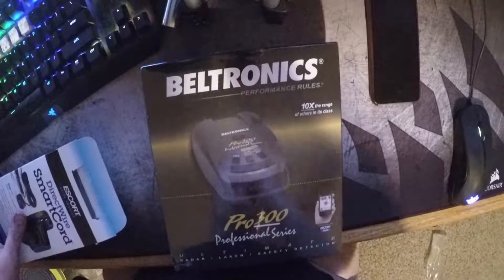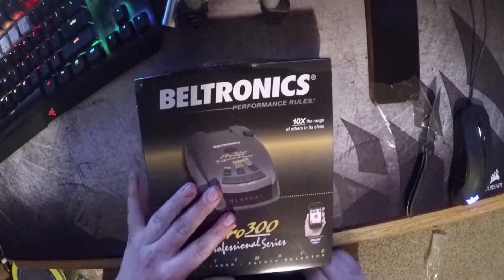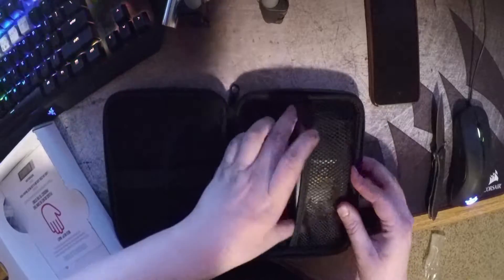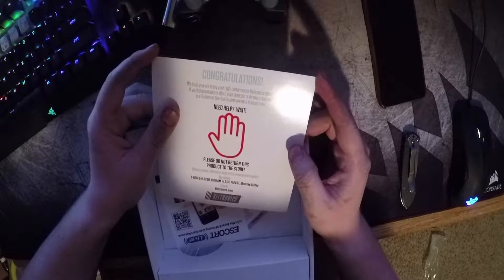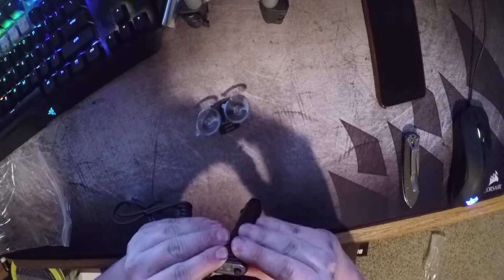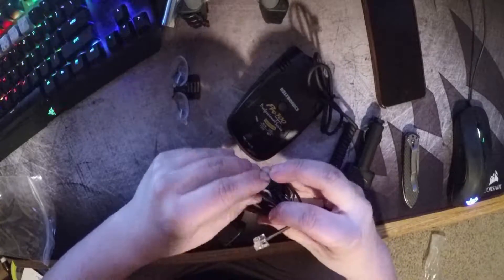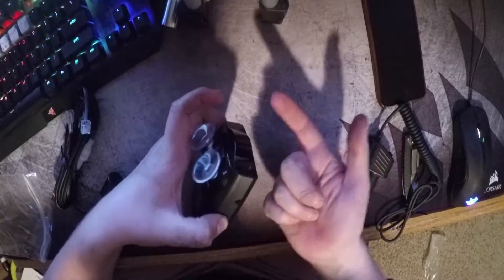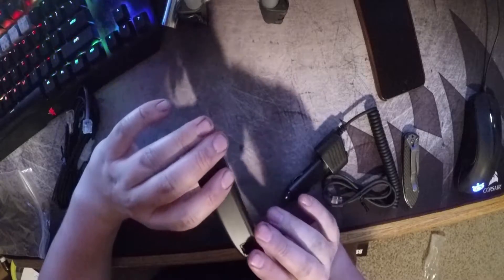Beltronics Pro 300 Radar Detector Unboxing!!!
Unboxing my new radar detector. The beltronics pro 300

computer specs:
intel core I7 4790k
Evga Geforce 960 Gtx
600w Evga power supply
16GB of patriot and g skill ram
corsair Vengence c70 case
Msi z97 gaming 5 motherboard
corsair h100iGTX water cooling

XBL = Ztown99
PSN = Ztown99